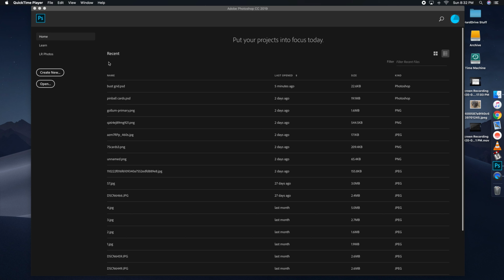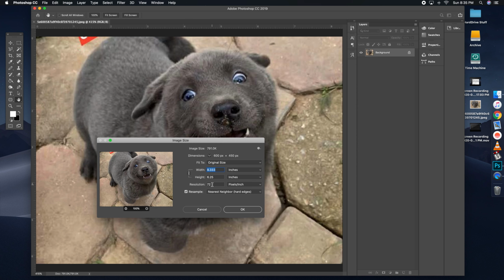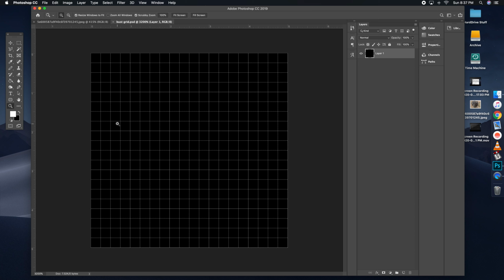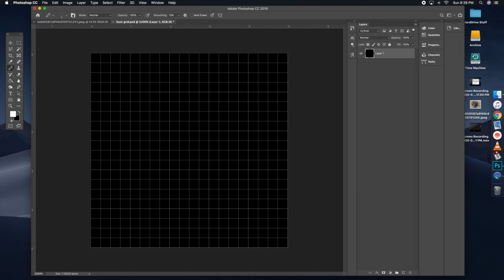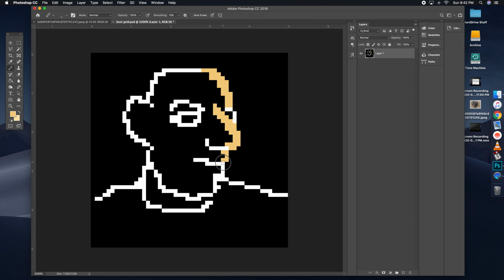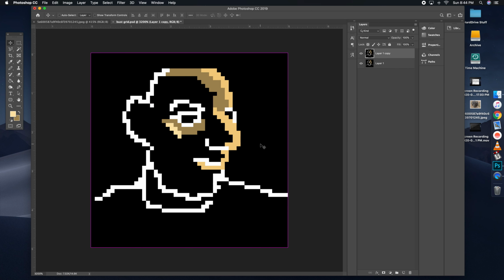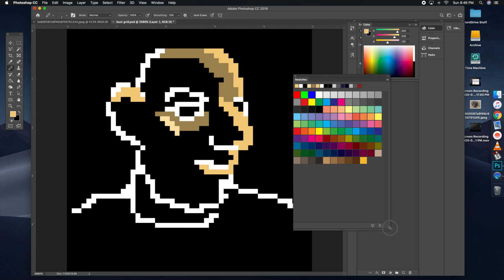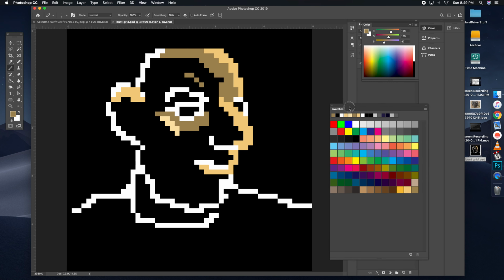Pixel Portraits - Tools